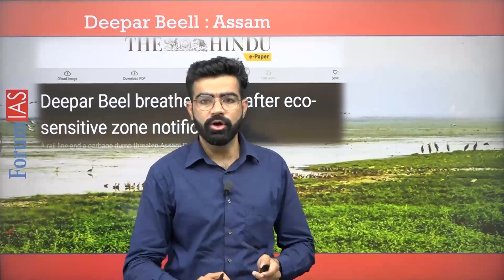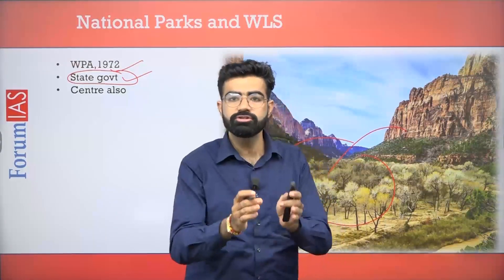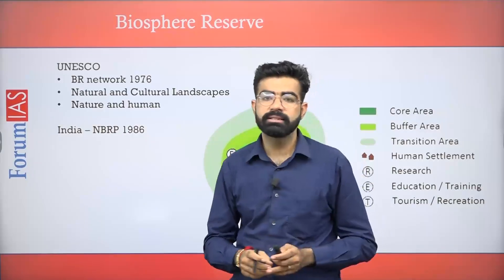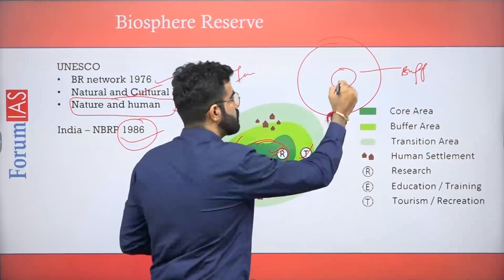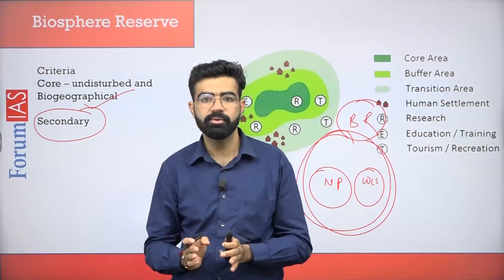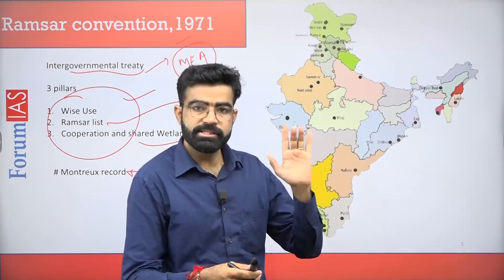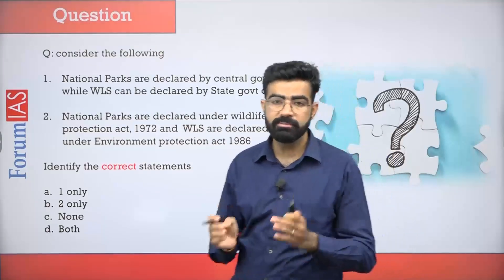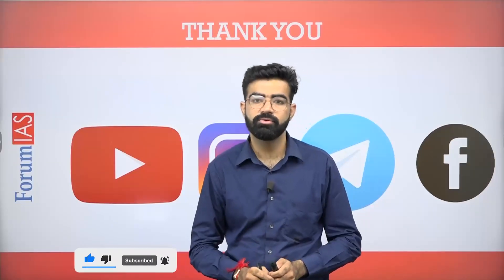Deepar Beel Lake | Eco sensitive Zone Declaration| News Simplified |ForumIAS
The Ministry of Environment, Forest and Climate Change notified the eco-sensitive zone of Deepar Beel Wildlife Sanctuary on the southwestern edge of Guwahati. This lake is an important wet land which is also the part of Ramsar List

1. National park and Wildlife Sanctuary
2. Biosphere Reserve
3. Ramsar Convention
4. About Deepar Beel